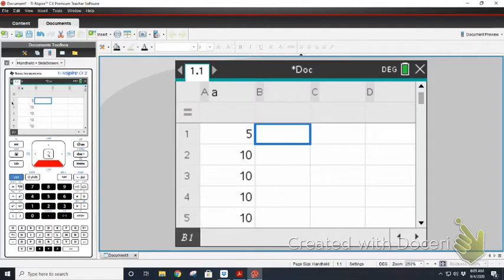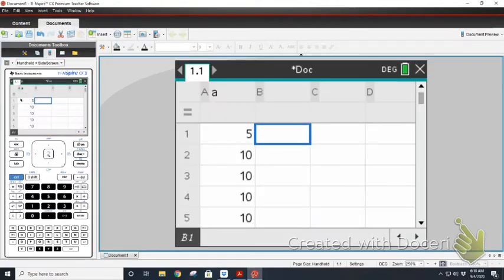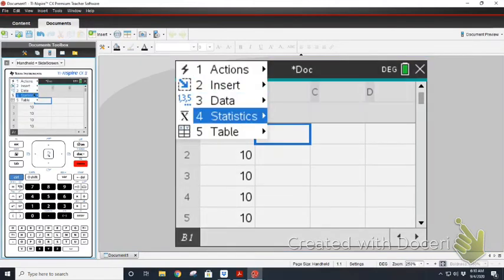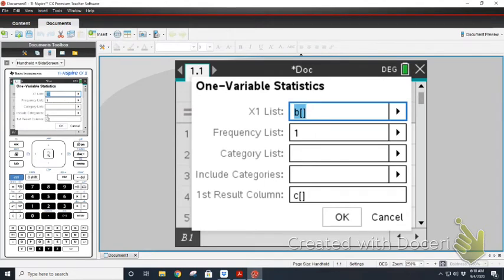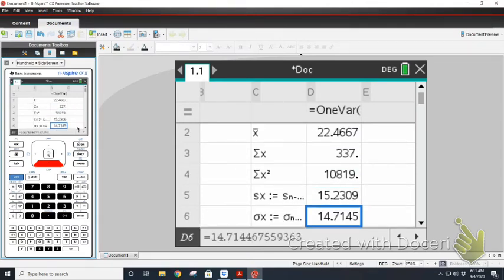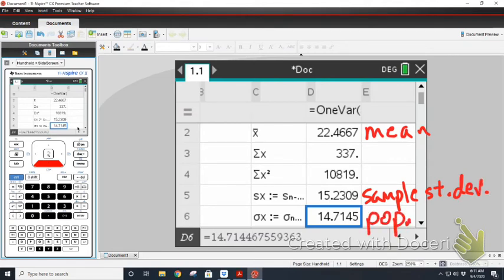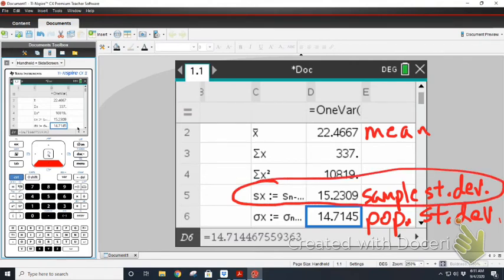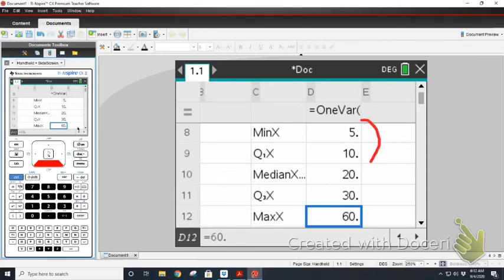1 Var stats with a TI Nspire